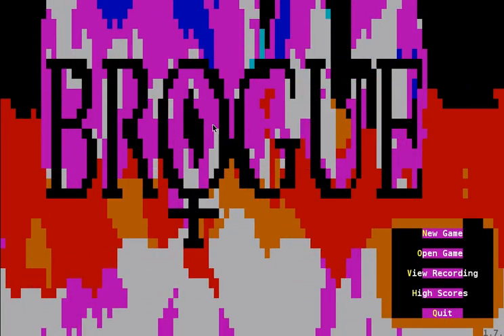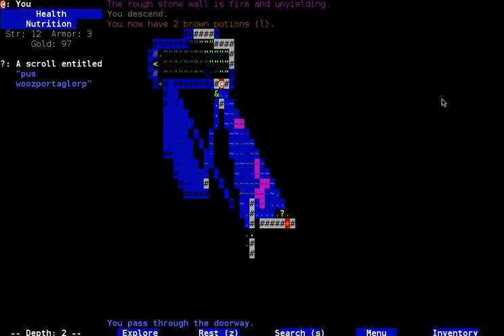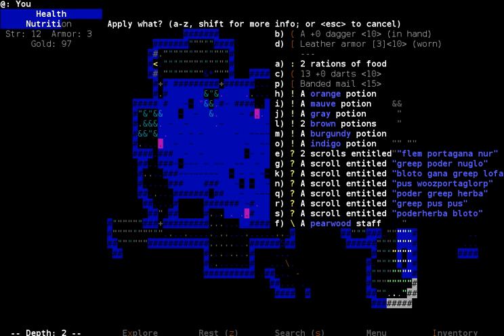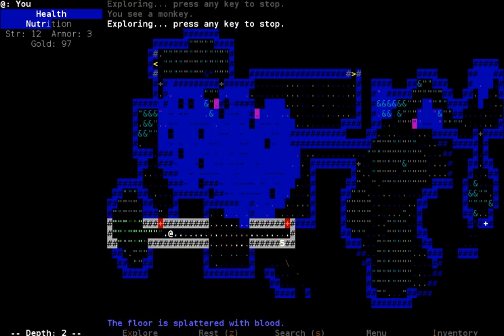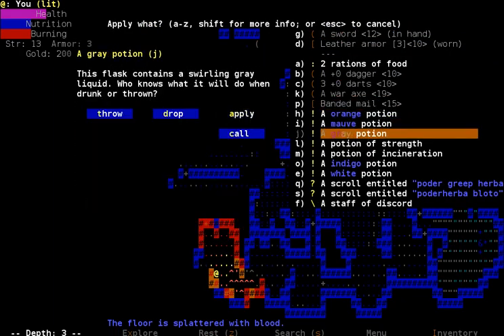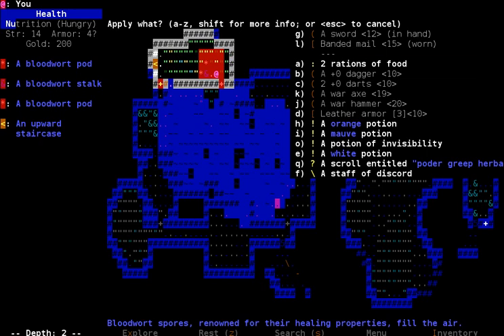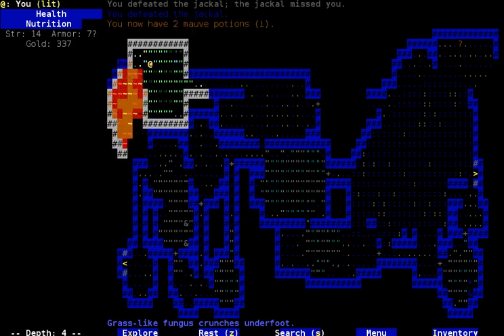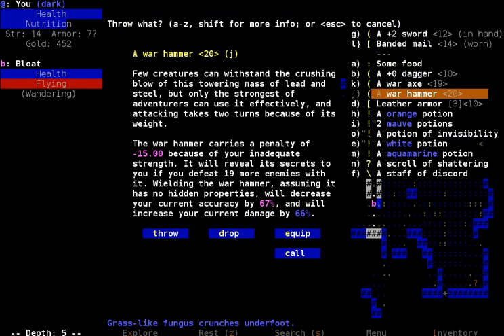Ep. 4 Brogue Let's Play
Looks a bit different in this one, I explain why early on in the video. If you prefer it this way let me know and I can try to get it working for the rest of the series, otherwise I'm going back to the way I prefer for the rest of the episodes.